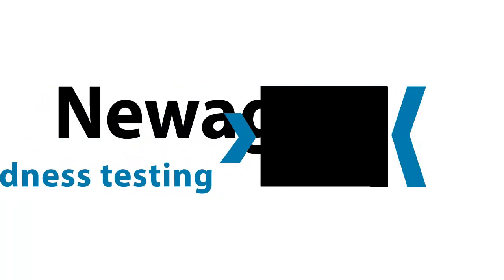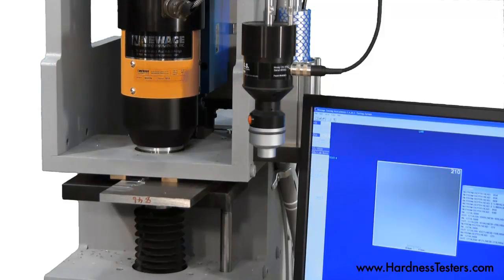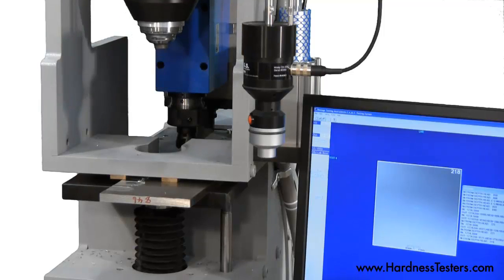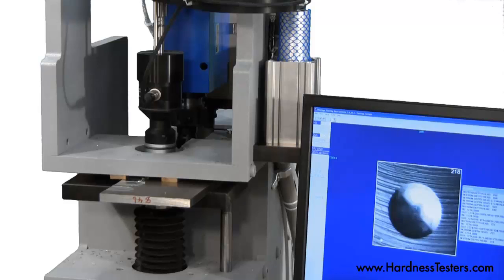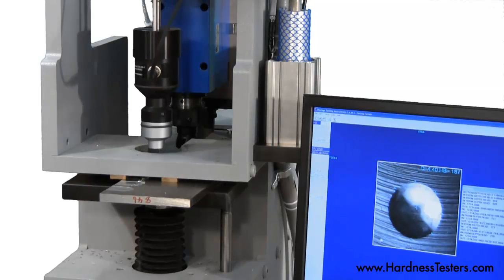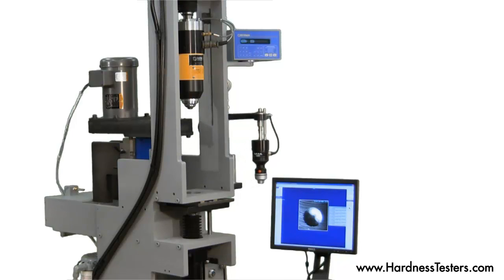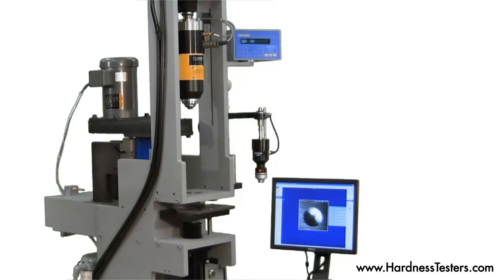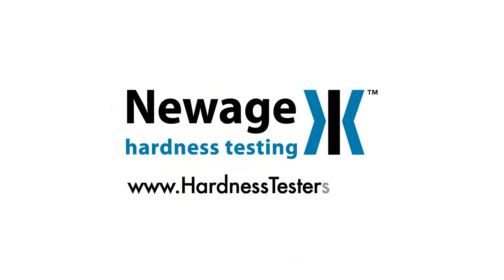Measuring Brinell impressions with the innovative B.O.S.S. System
The B.O.S.S. scope represents the most significant technological improvement to Brinell testing since the test was first introduced.

It measures Brinell faster, more accurate and more consistently than any other solution and it improves quality control with advanced data acquisition capabilities. It measures Brinell impressions in seconds and yields a measurement resolution of 0.01mm.

Learn more about the Brinell Optical Scanning System on our